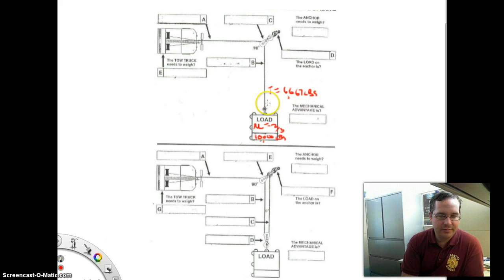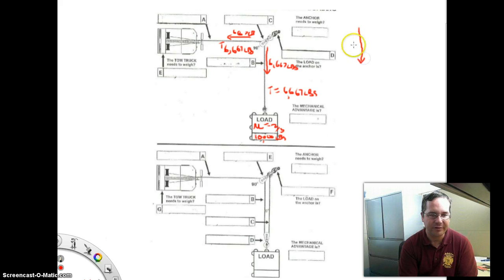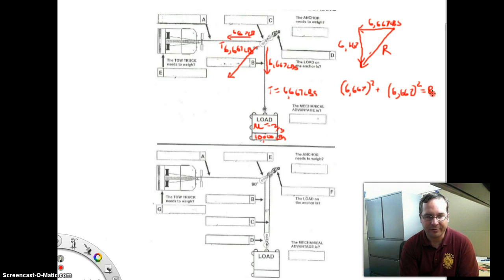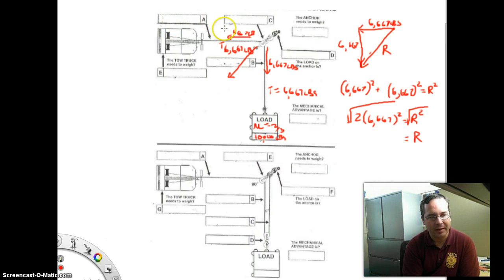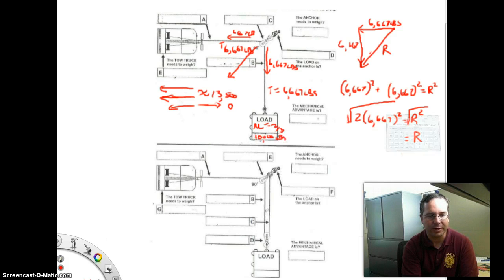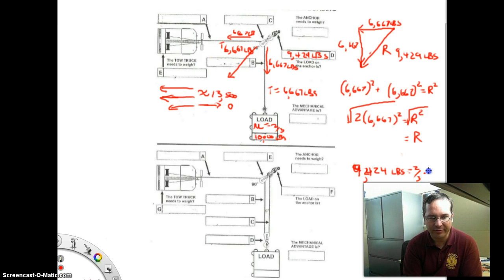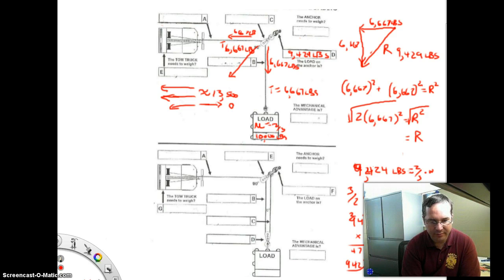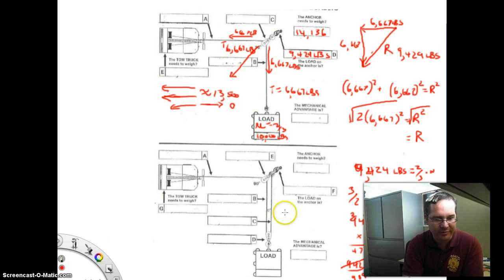MC BC Week 2 Vector Problem 1